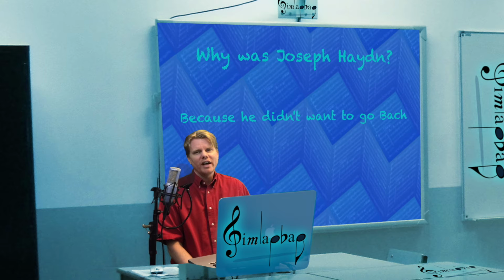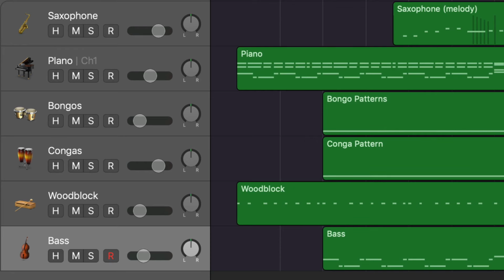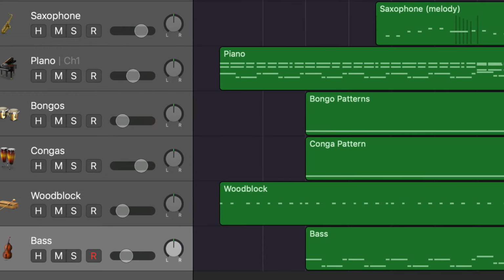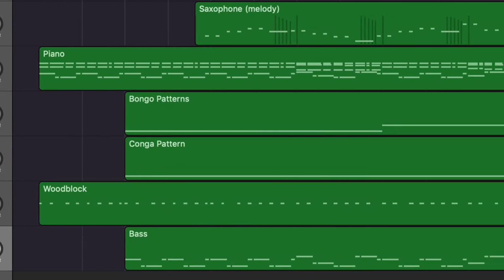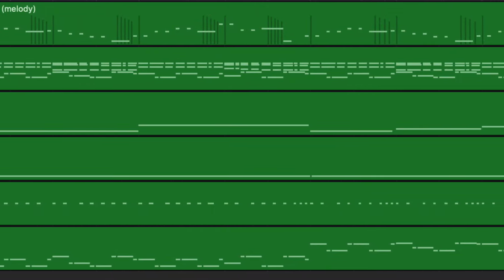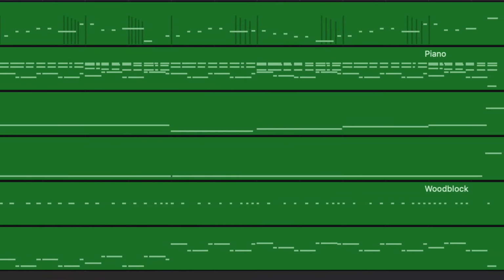What if Classical Music Was Syncopated? (Dr. jimlapbap's Musical "What If?"s Episode 2)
Haydn, Beethoven, and Mozart if their melodies were ahead of the beat.

Scores created in Dorico Pro
Audio files created in Logic Pro

All images are either my creation public domain from pixabay.com